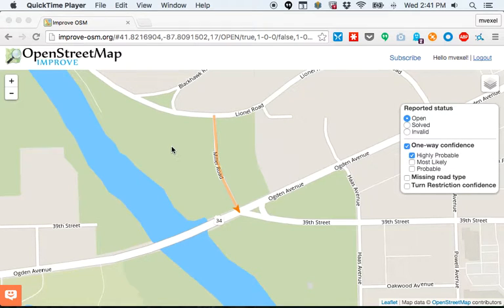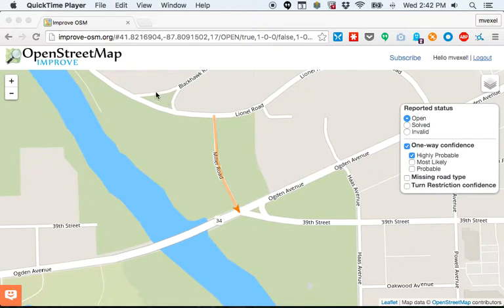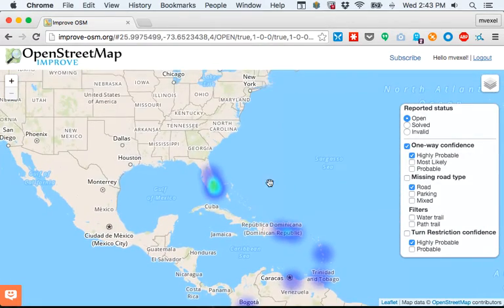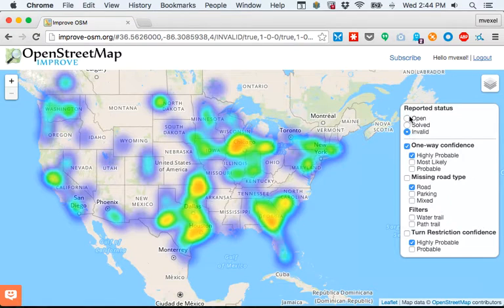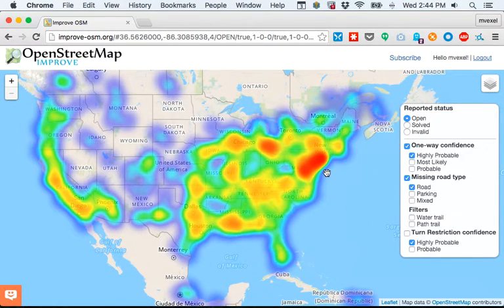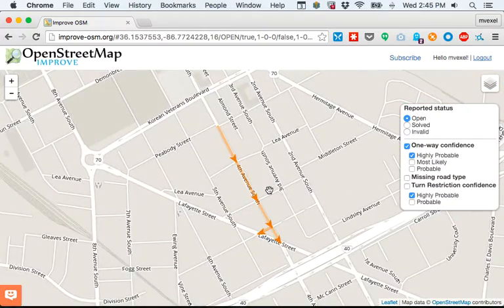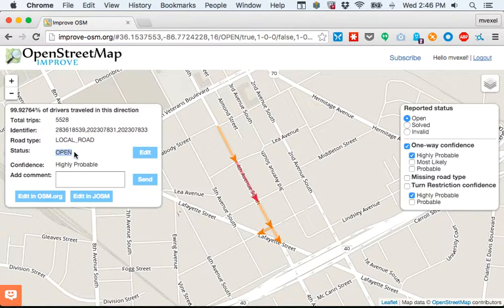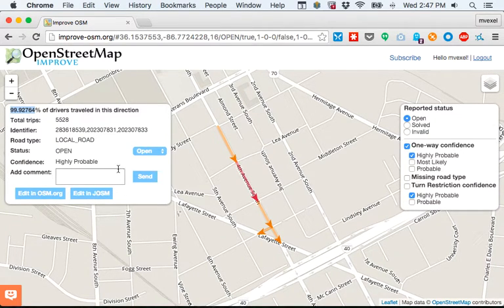Introduction to Improve-OSM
A gentle introduction Improve OSM. A guided tour of the Improve OSM web site for new users. Welcome to Improve OSM!